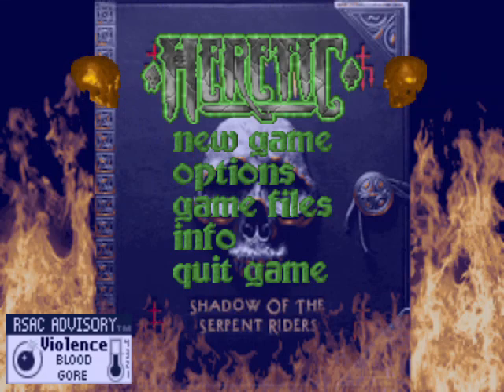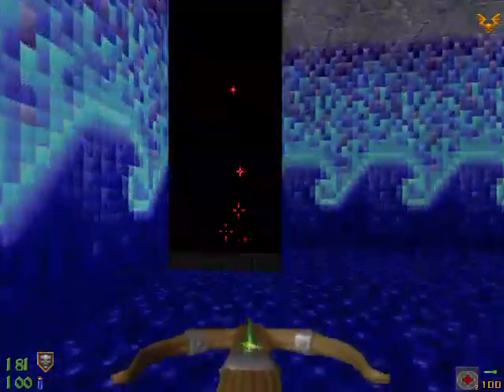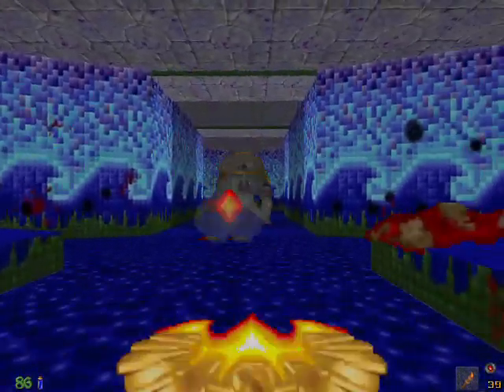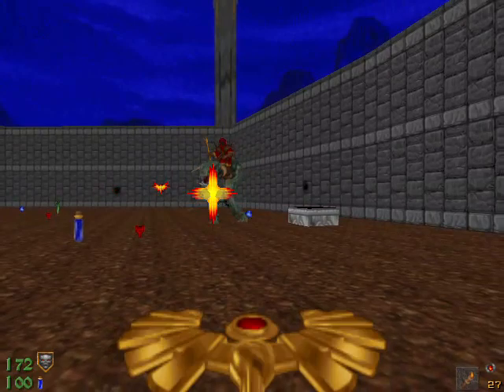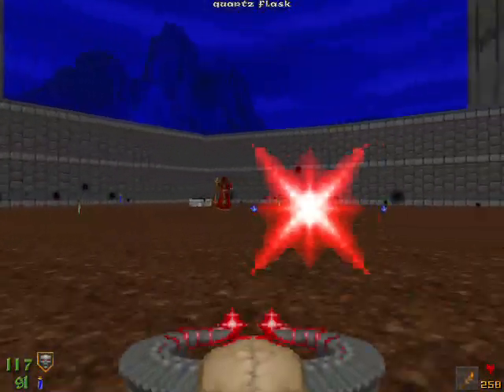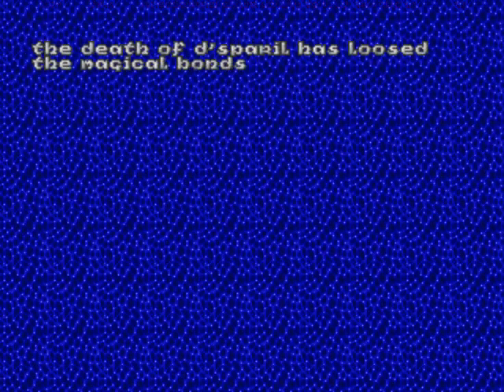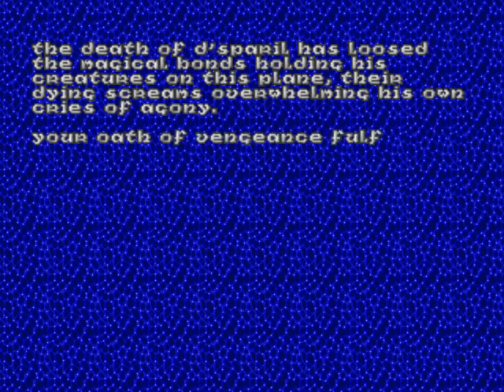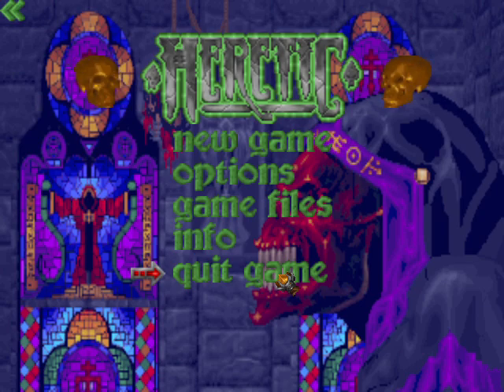Heretic Walkthrough (100% kills, items, secrets): E3M8 - D'Sparil's Keep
Heretic walkthrough with commentary - Episode 3 (The Dome of D'Sparil) Map 8 (D"Sparil's Keep). Thou Art a Smite-Meister/Ultra Violence difficulty.